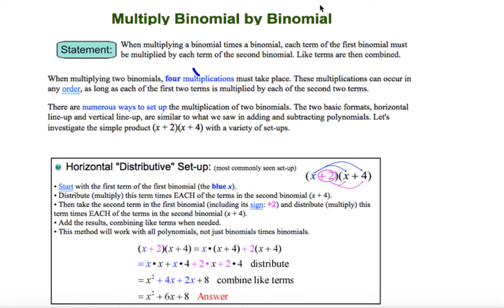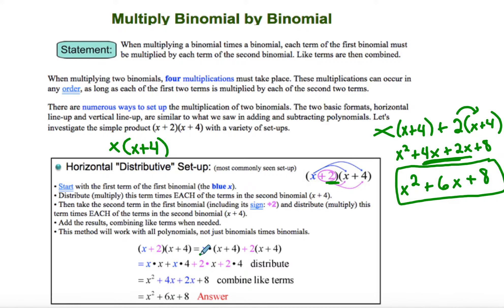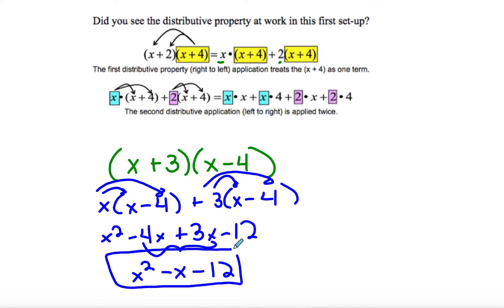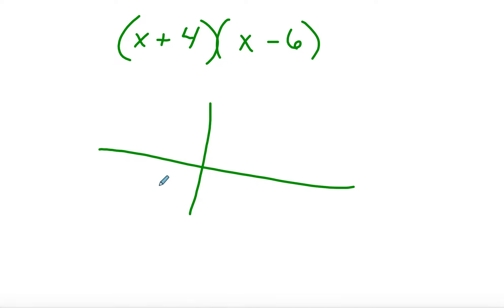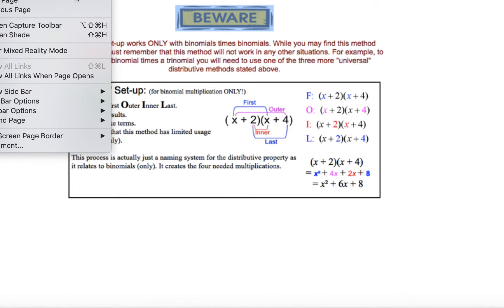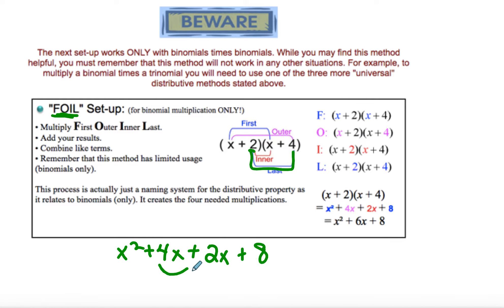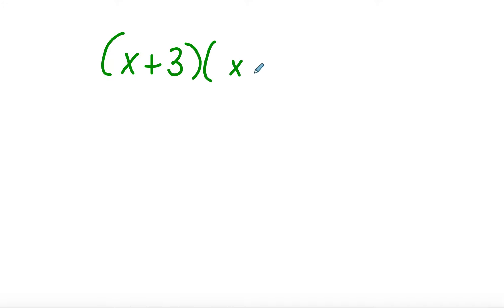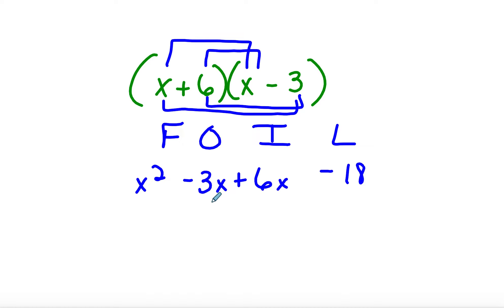Math 1 Multiplying a binomial times a binomial